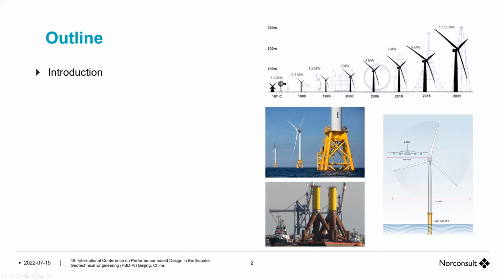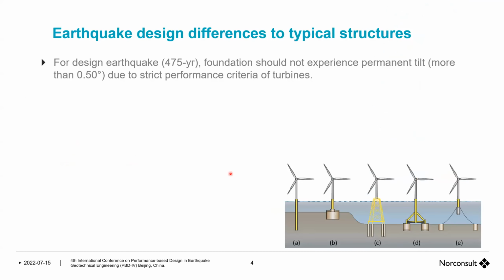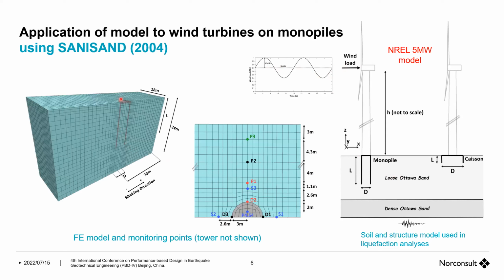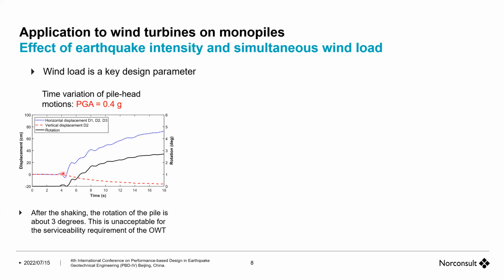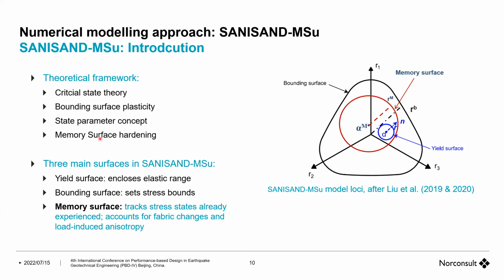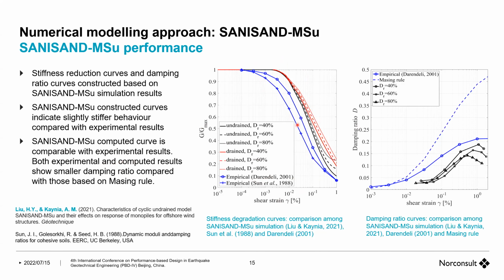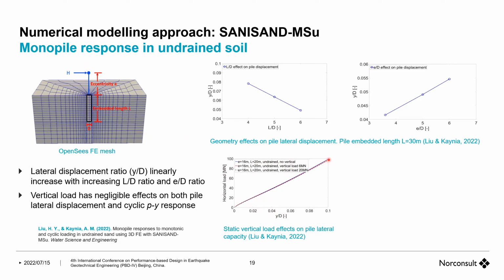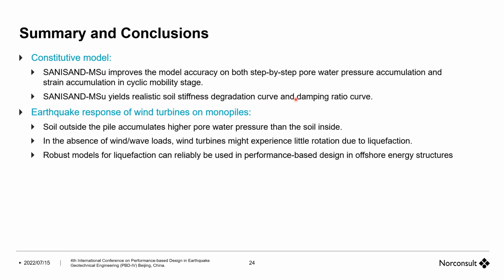Performance Based Design for Earthquake-Induced Liquefaction - Amir Kaynia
Full title: Performance Based Design for Earthquake Induced Liquefaction: Application to Offshore Energy Structures

Speaker: Amir Kaynia (Norconsut AS & Norwegian University of Science and Technology)

This keynote lecture was delivered at the 4th International Conference on Performance Based Design, hosed by the Chinese Institution of Soil Mechanics and Geotechnical Engineering.

The conference series is one of the key activities of Technical Committee 203 (Earthquake Geotechnical Engineering and Associated Problems) of the International Society of Soil Mechanics and Geotechnical Engineering.